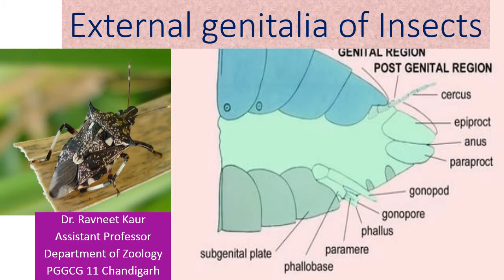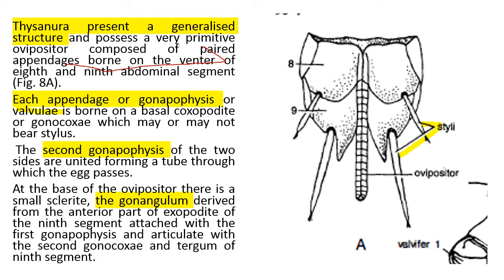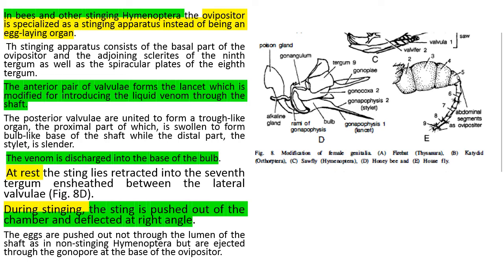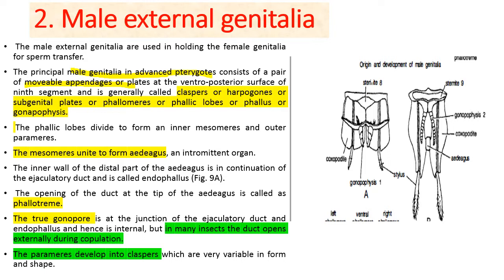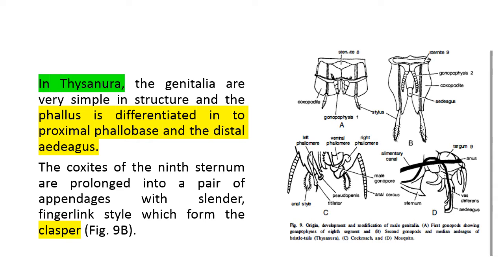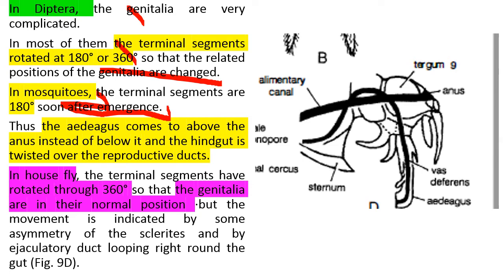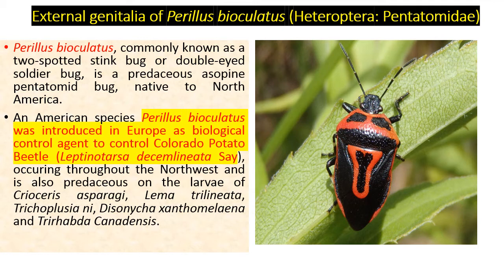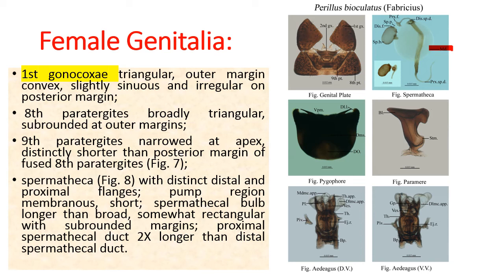EXTERNAL GENITALIA OF INSECTS